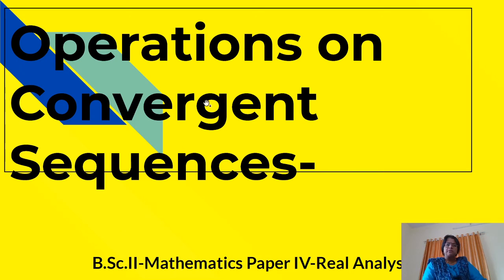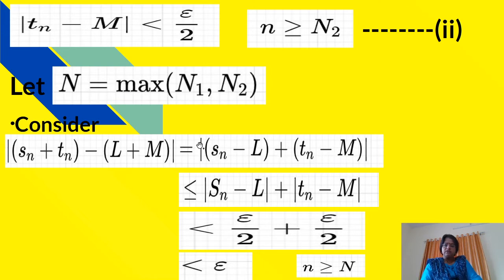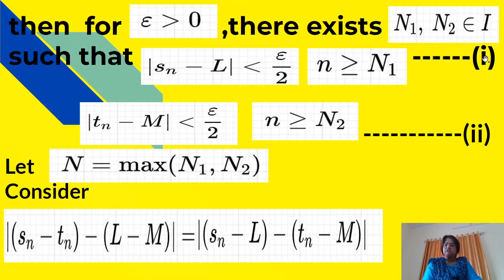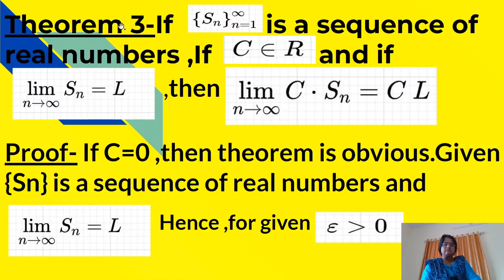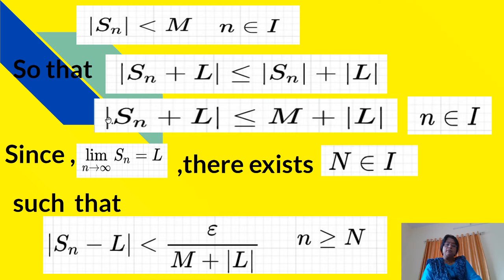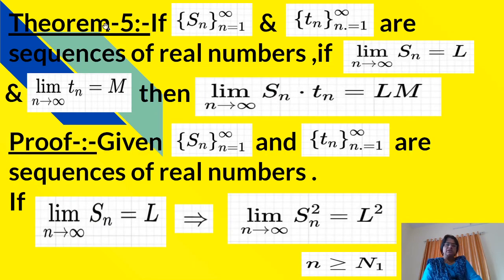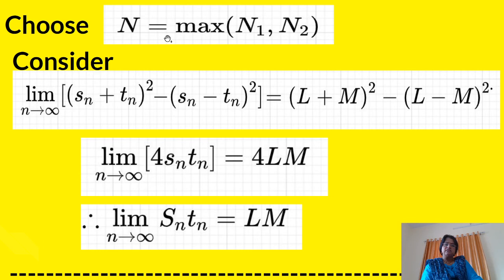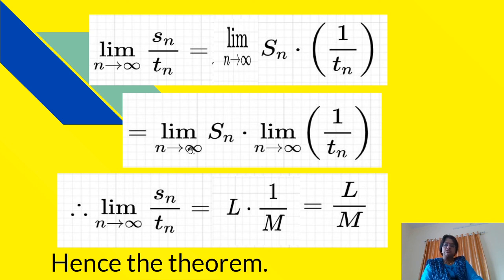Operations on convergent Sequences